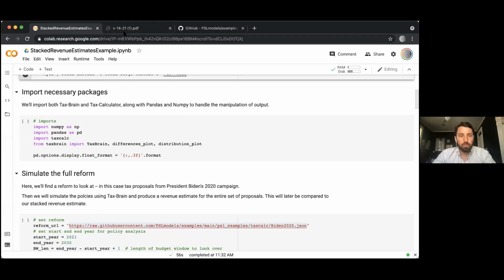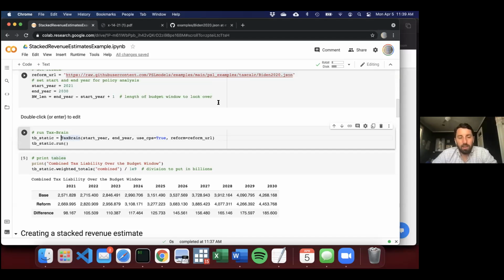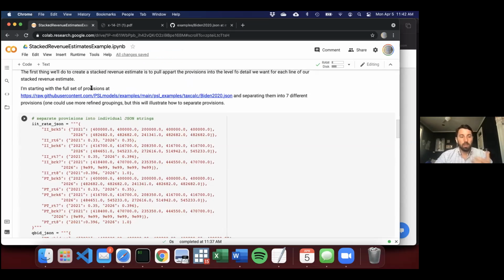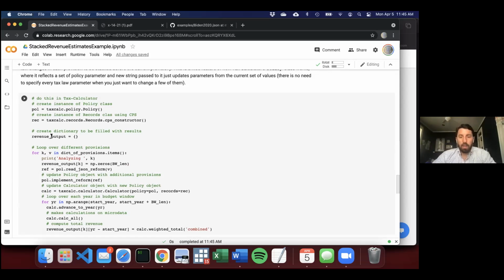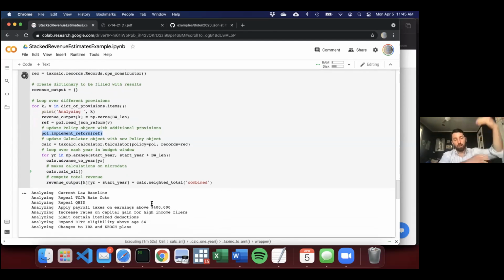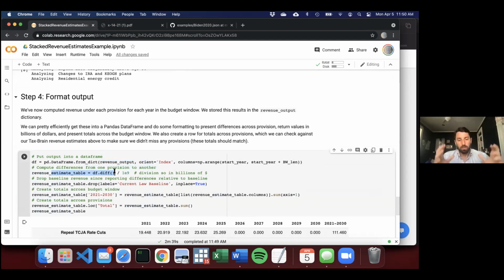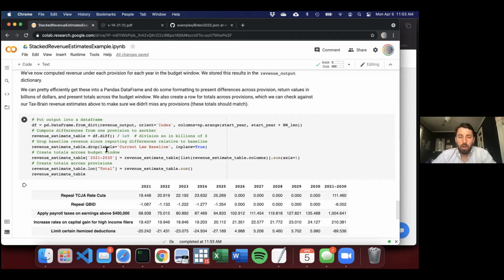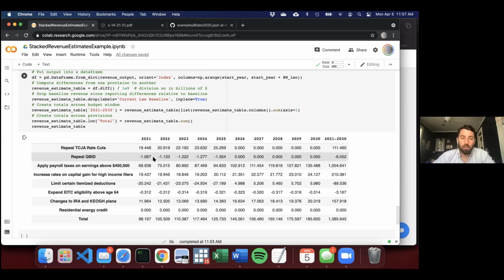PSL Demo Day 11: How to Analyze Stacked Tax Policy Reforms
Jason DeBacker from the University of South Carolina and the Policy Simulation Library demonstrates how to use Tax-Brain and Tax-Calculator to analyze individual provisions within a single tax policy reform.